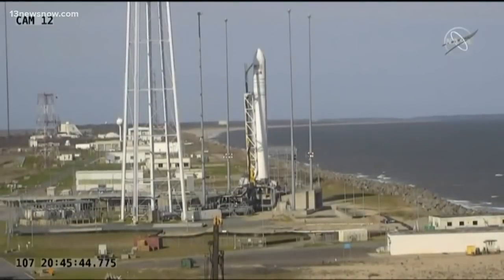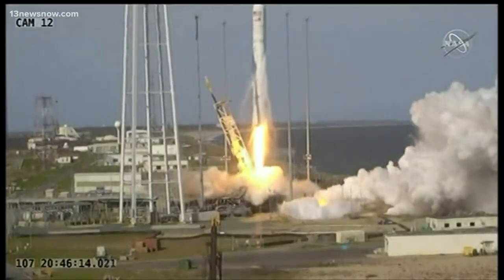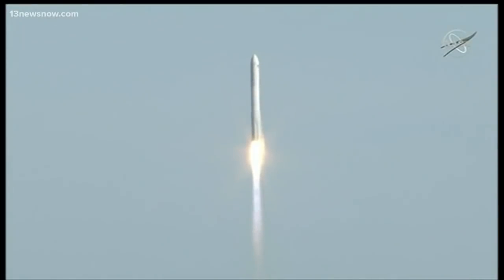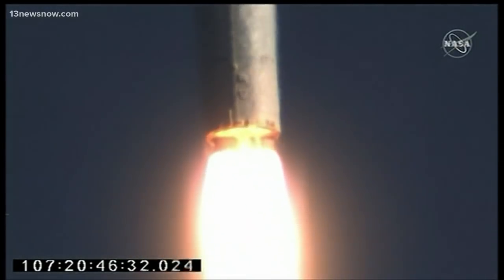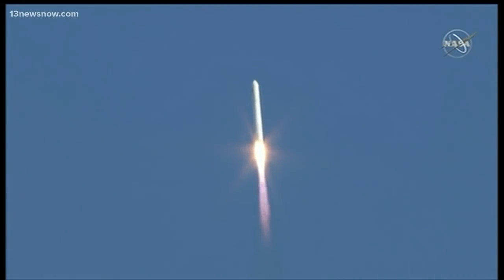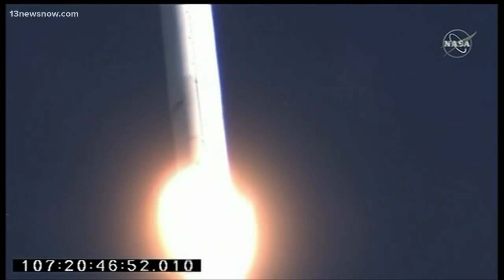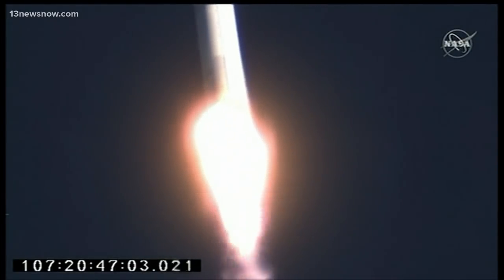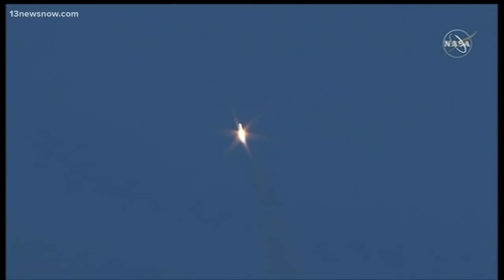Antares rocket launched at Wallops Island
4/17/19: The rocket is headed to the International Space Station on a supply mission.